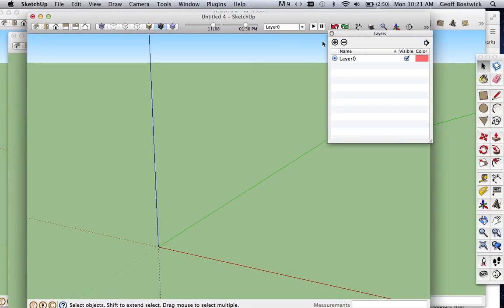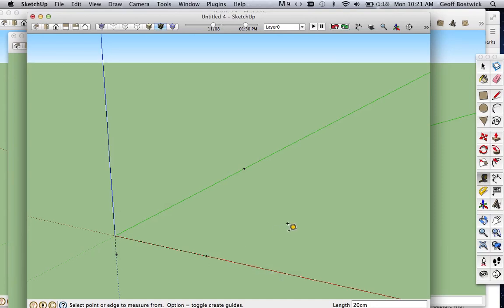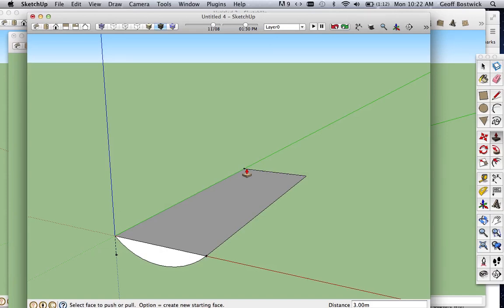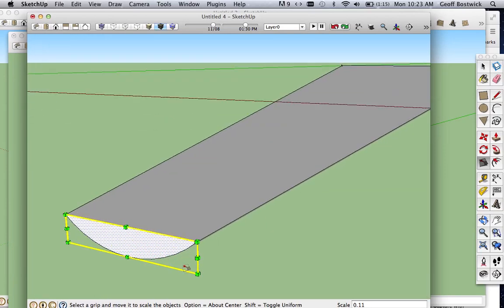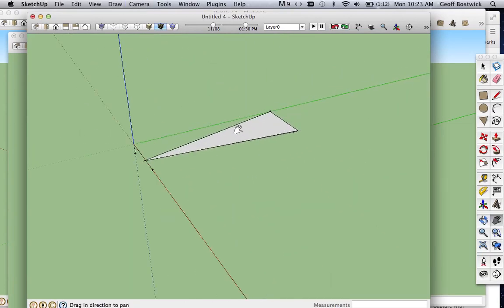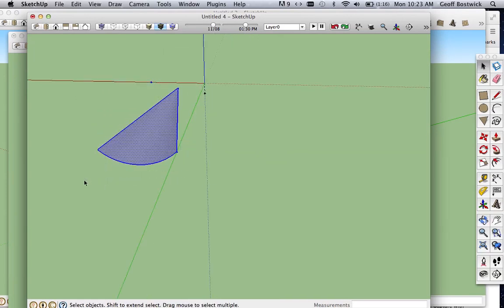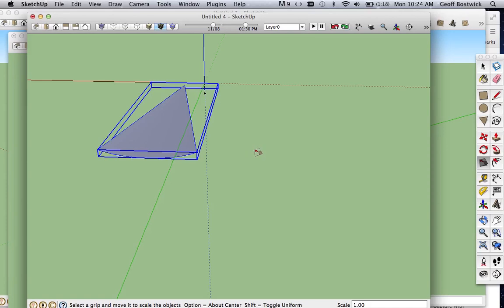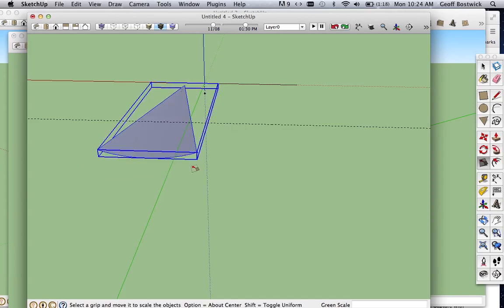How to make a sail shaped curved surface in google sketchup.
An easy way to make a curved surface for a hanging sheet or canopy.